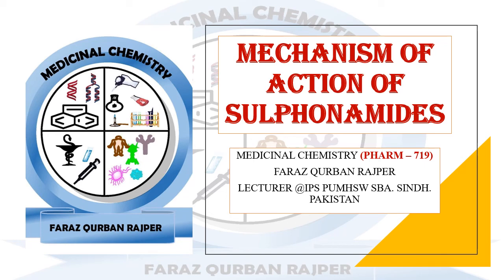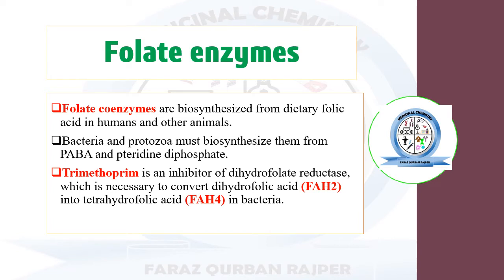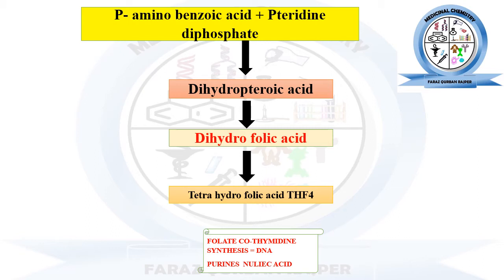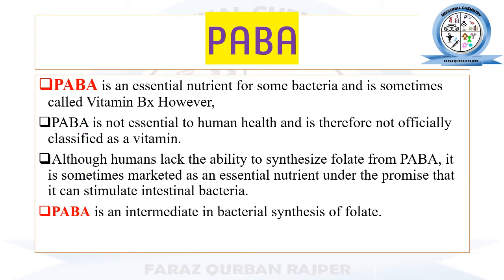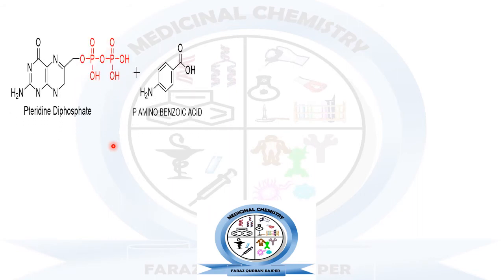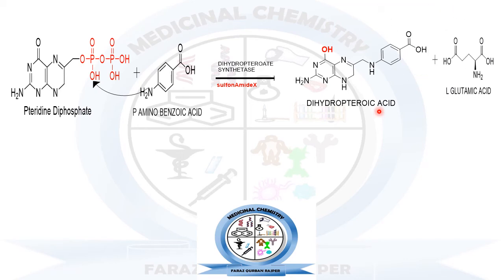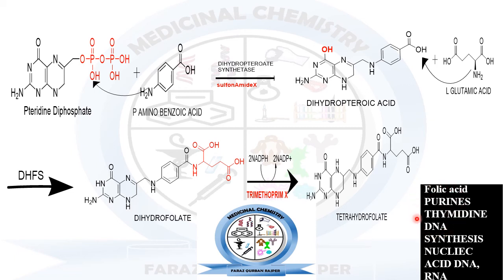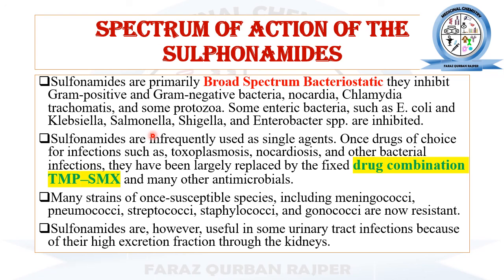Mechanism of Action of Sulfonamides Trimethoprim Folic Acid PABA || DHF THF || Medicinal Chemistry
QUIZ
1. What is role of PABA in bacteria?
2. what is function of Dihdropteroate synthetase enzyme?
3. what is mechanism of action of Trimethorprim?